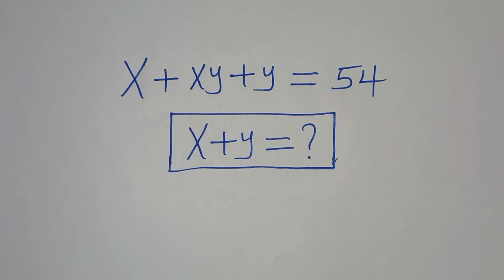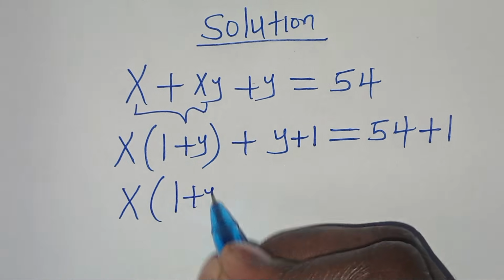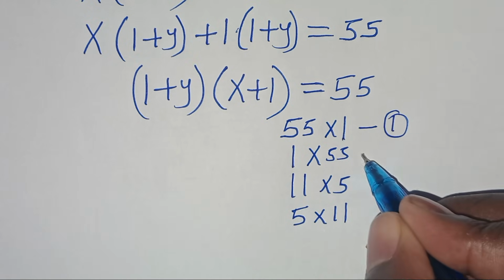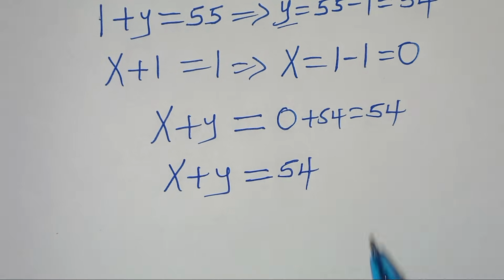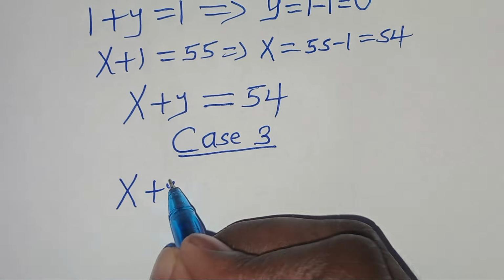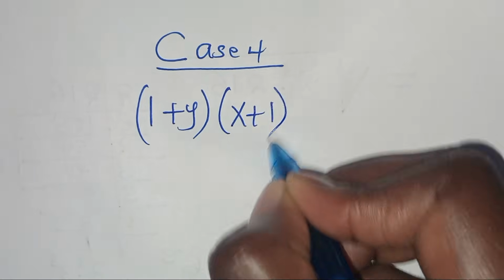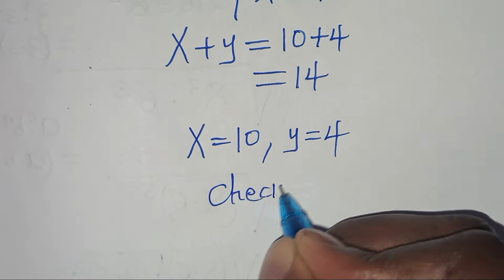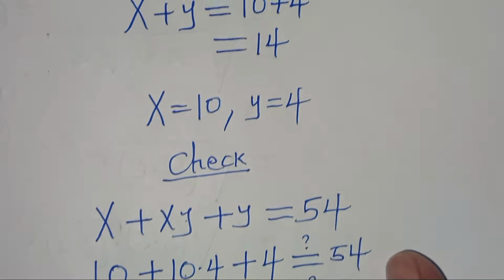Germany | A Nice Math Olympiad Algebra Problem